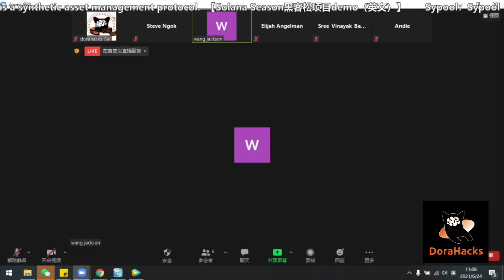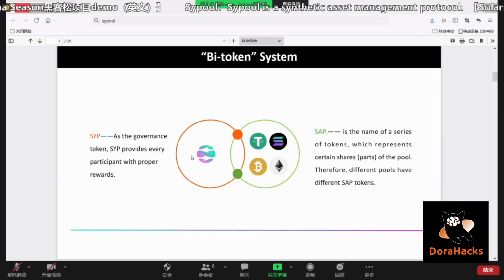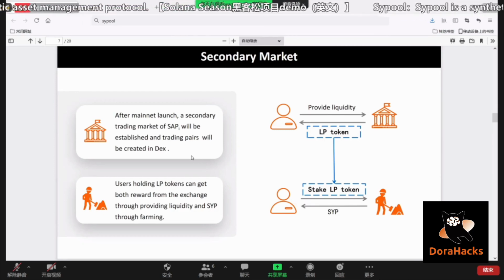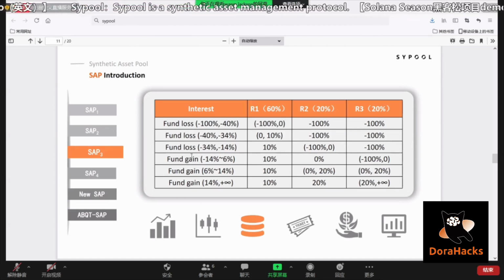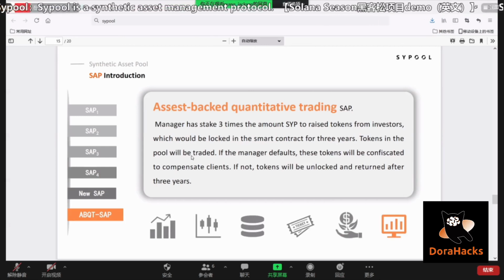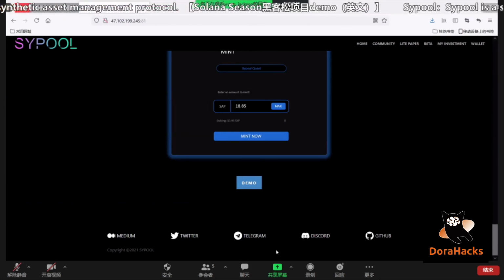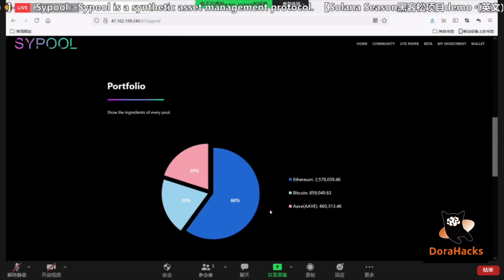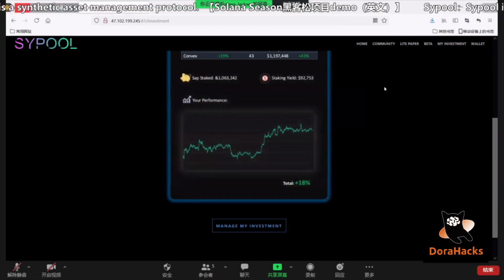Project Demo- Sypool | DoraHacks Solana Season Hackathon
About Project:
Sypool is a synthetic asset management protocol.

This is another innovation that we have migrated finance from off-chain to on-chain. This idea was inspired by both off-chain fund companies and packaged asset derivatives. On one hand, we tokenize fund shares. On the other hand, a share token actually represents a small part of a multi-token pool, thus providing the scarce liquidity for the crypto currency market.

Therefore, you can consider it as a fund share, or you can consider it as a mirrored token pool asset, as well as other new uses that may appear in the future.